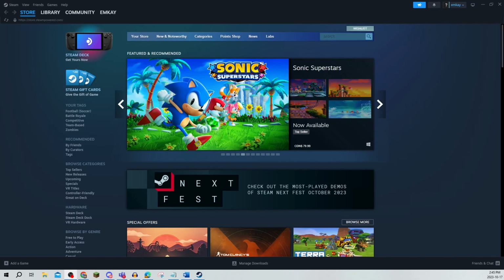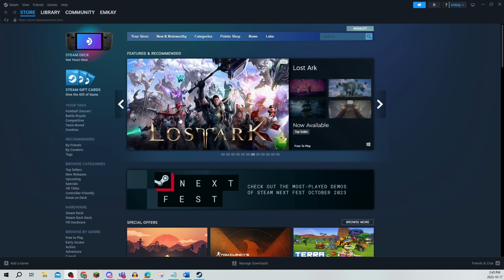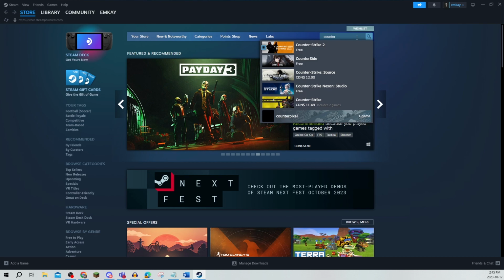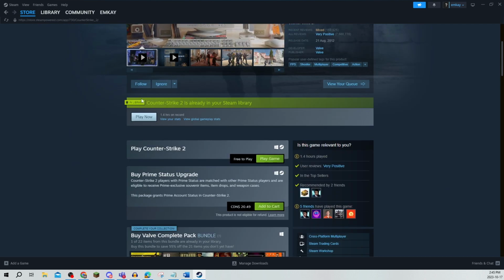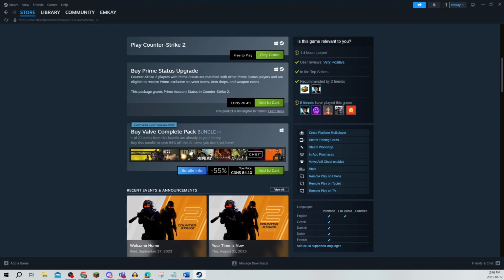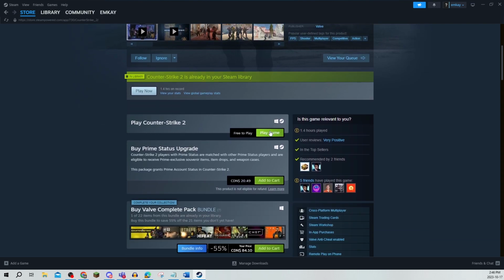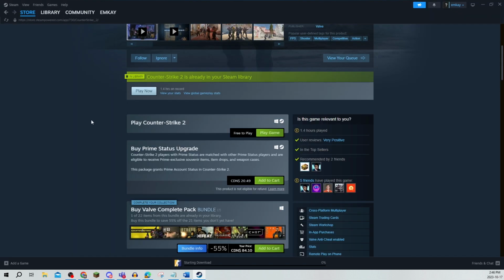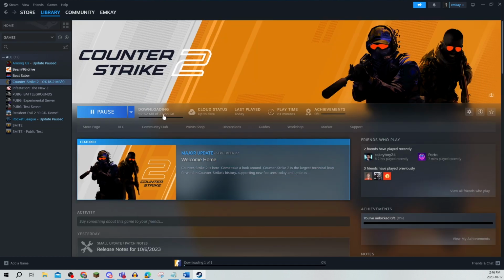How To Download CS2 | Install Counter Strike 2 (2025)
How To Download CS2

In this video we show you How To Download CS2. If you want to know How To Download CS2 then this is the perfect tutorial for you.